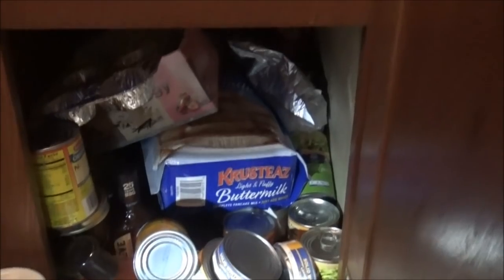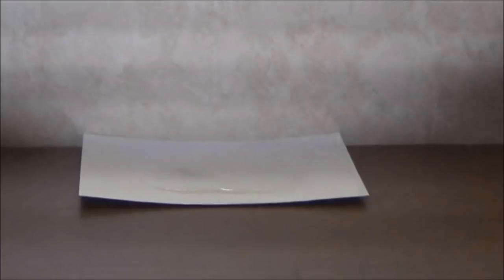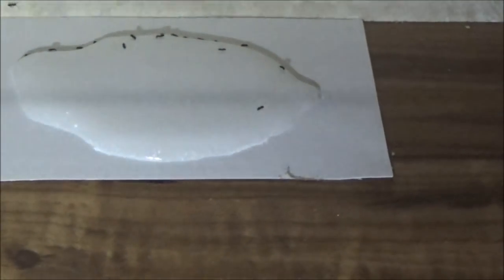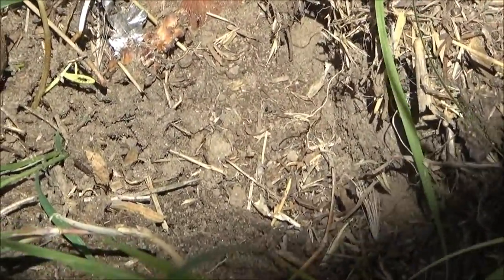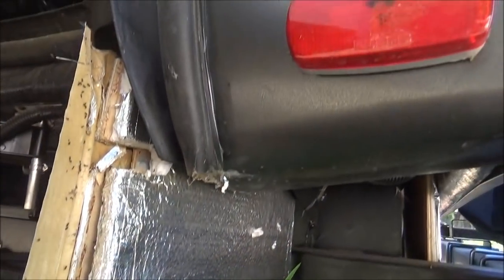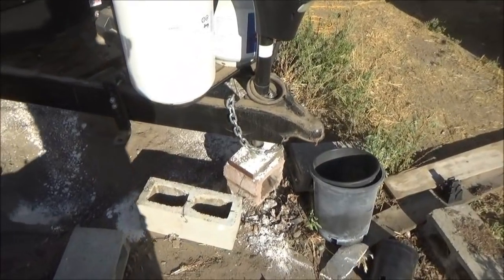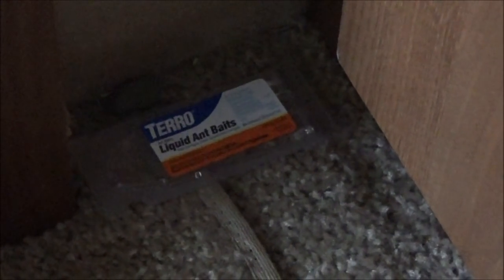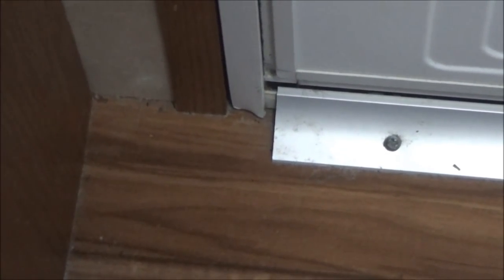Ants 2 - Living In A Travel Trailer - L2Survive with Thatnub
We cleared out the ants in one spot but, those little critters are persistent and found more ways into the trailer.  Here is round two in our battle with them and how we finally won.